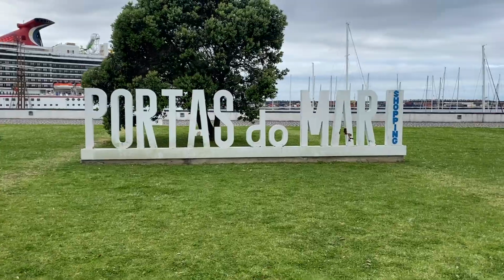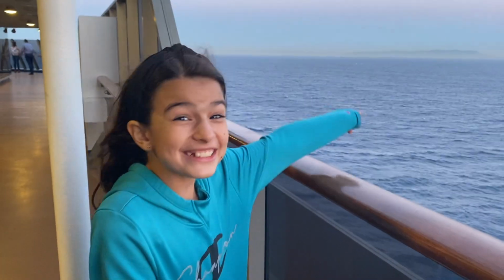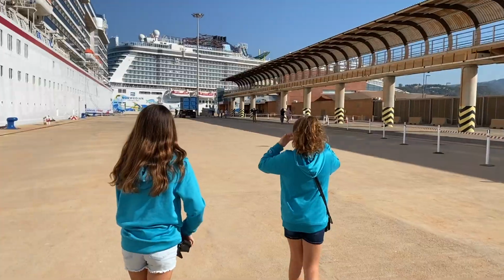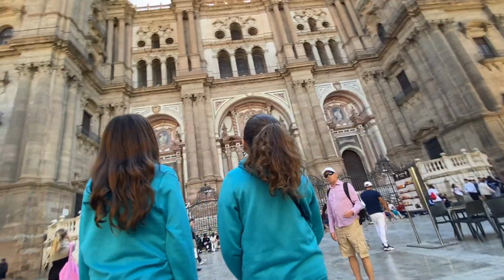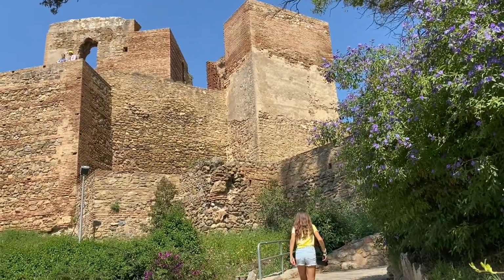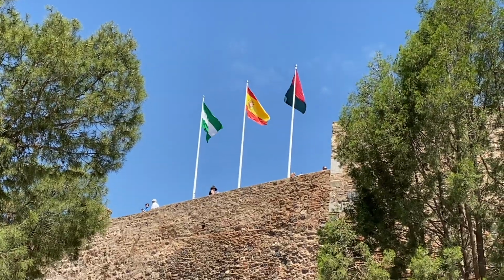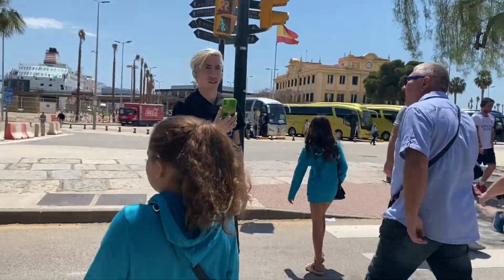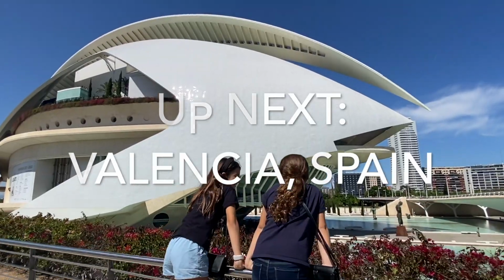Malaga, Spain in a Day: A Travel Guide for Cruise Ship Passengers| Rory and Sage World Class Ep.91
Join Rory and Sage™ as we visit Malaga, Spain on our one-day stopover on our Transatlantic cruise. Malaga is a vibrant city full of history, culture, and delicious food. In this video, we'll take you on a tour of Malaga's top attractions, from the stunning Alcazaba fortress to Malaga Cathedral. We'll show you the best spot to eat and share insider tips for making the most of your one day stopover.

Whether you're a history buff, a foodie, or just looking to soak up some sun and sea, Malaga has something for everyone. So sit back, relax, and let us be your guide to this charming Spanish city.

Please subscribe and follow along on our journey as we cultivate a deeper appreciation for the beauty and wonder of the world around us, explore the transformative power of travel, and create positive change in our world 🌎❤️

🛍NEW! Buy a Rory and Sage Shirt or Sweatshirt!

🧳Our Luggage

▫️Our Luggage
▫️Our Travel Backpacks https
▫️Our Adidas Shoes
▫️Our Travel Sandals

Rory and Sage™ World Class℠

Mailing Address:
4654 East State Road 64 Suite 177